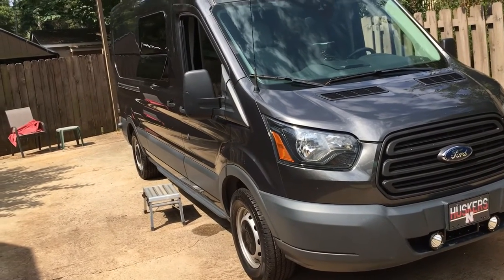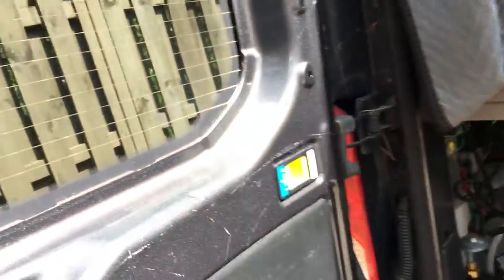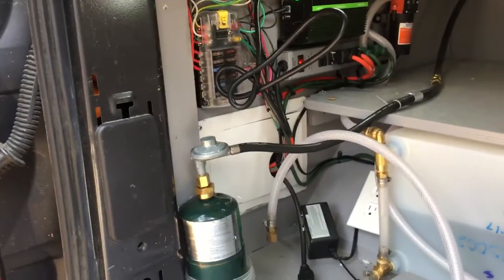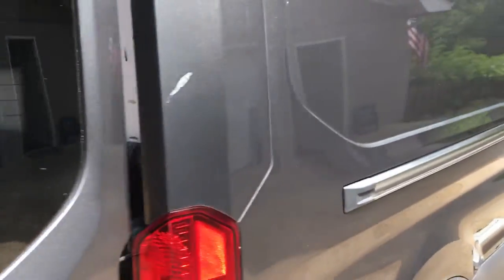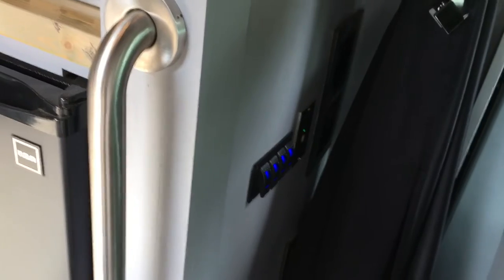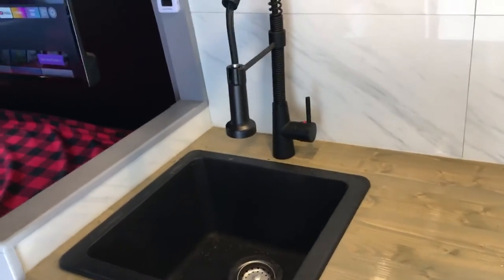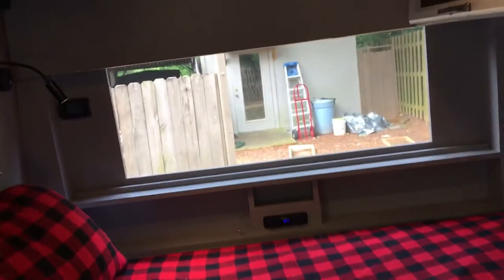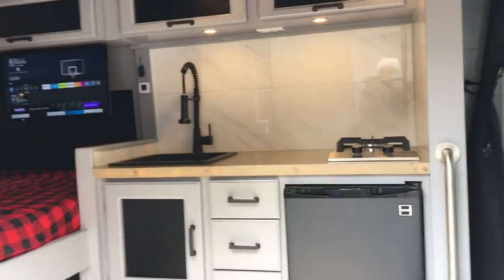Van Update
Finished for now